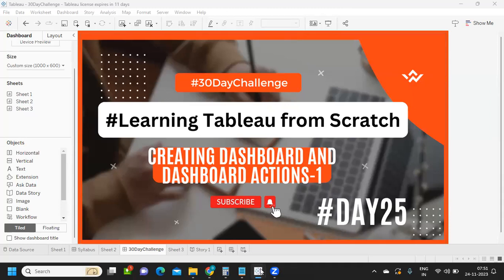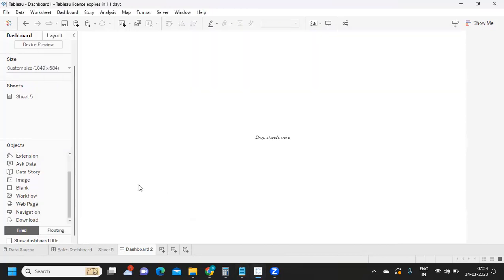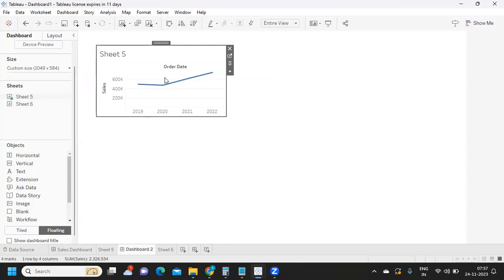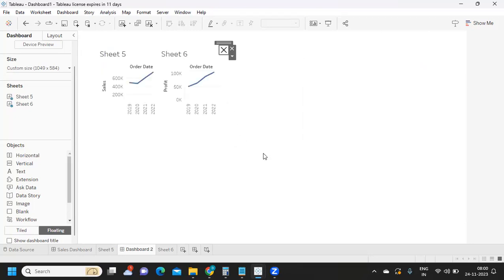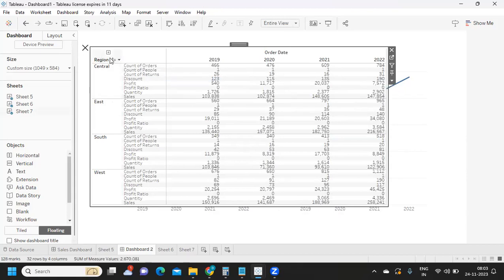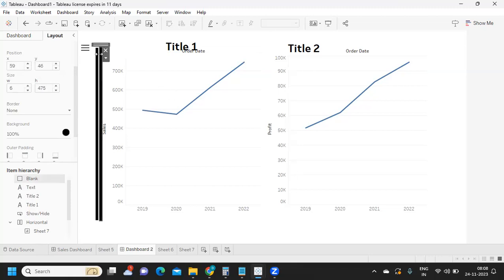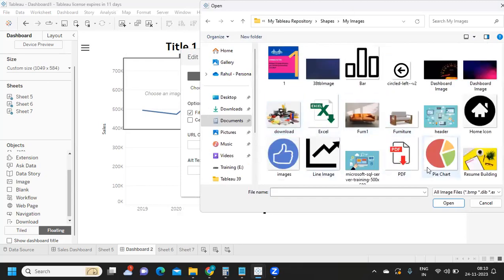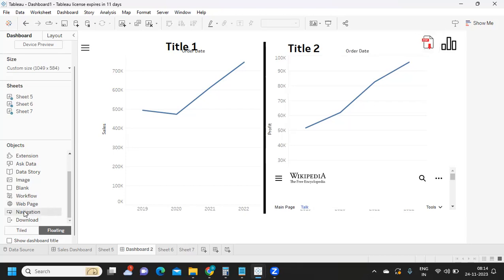30daychallenge of Learning Tableau Day 25: AdvancedConcepts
Hello Everyone,
In Todays video we will learn

1. About Containers
2. About Different objects, Image, Text,Blank,Download,Navigation etc.,
3.

Regards,
Rahul.